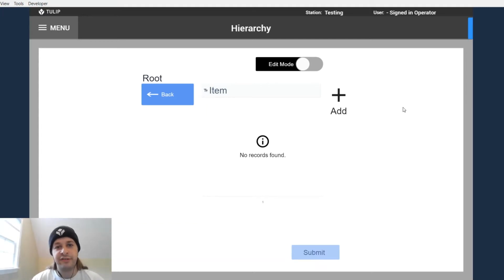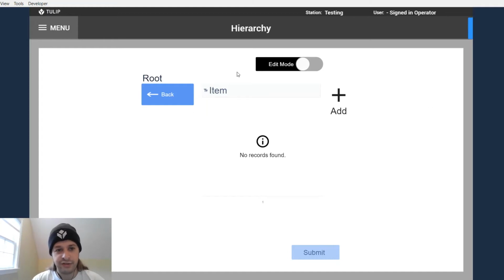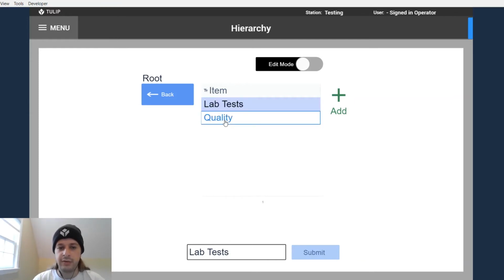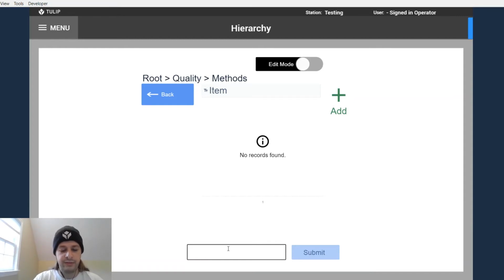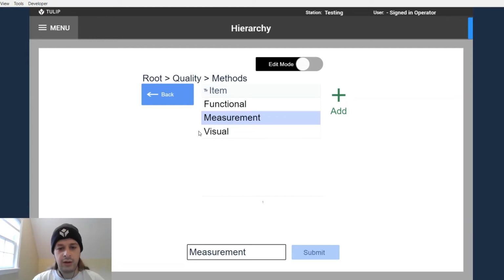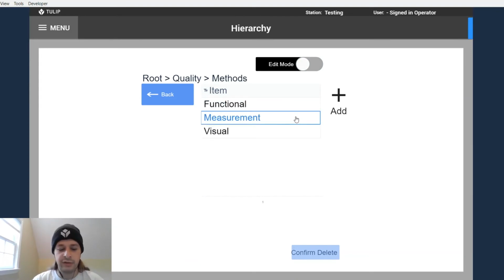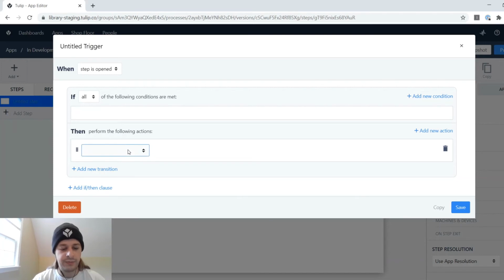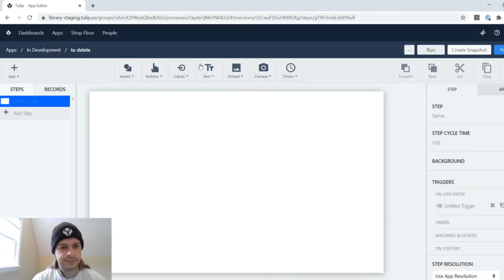Hierarchy Management Component - Operations App Library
The Hierarchy Management Component makes it quick and easy to add new items to your app's hierarchy at any specified level, as well as read, update, and delete parent-child relationships for data in your apps.

Visit our library to learn more about the Hierarchy Management Component